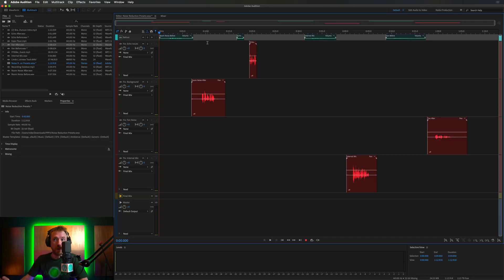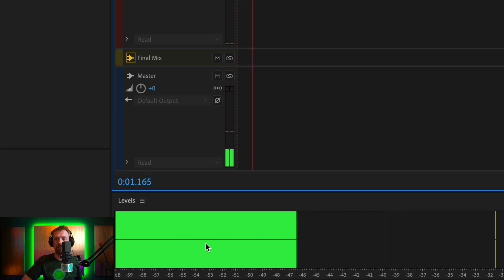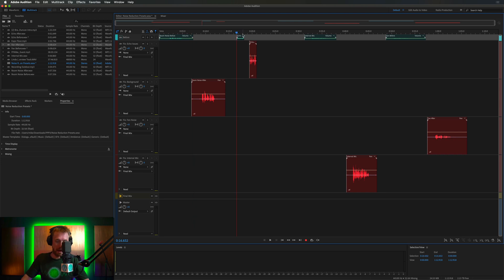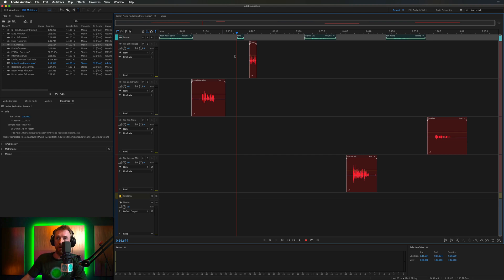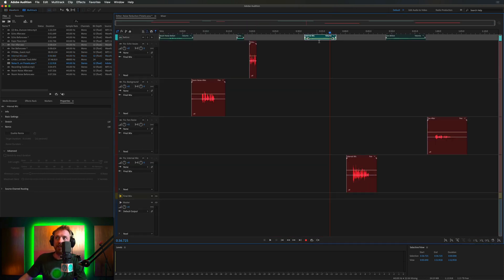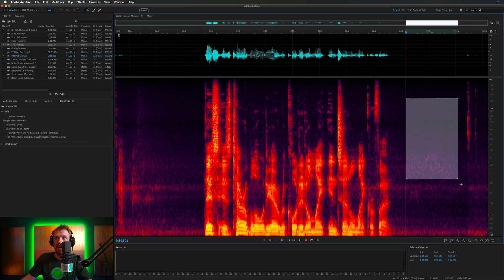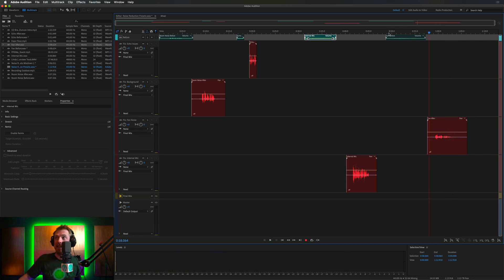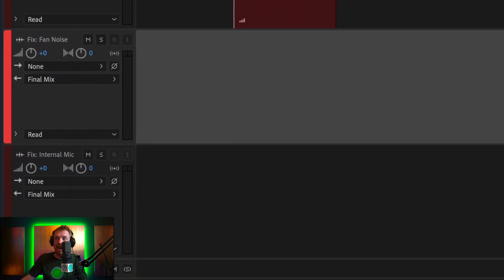Noise Reduction Presets for Adobe Audition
These noise reduction presets for Adobe Audition will give you all the tools you need to make your audio sound great again! Everything from removing background noise, eliminating echo to reducing fan noise and boosting an internal mic recording to sound slightly more reasonable.

0:00 - Intro
0:31 - How to remove background noise from audio recordings
1:31 - How to remove echo from audio recordings
2:26 - How to make an internal mic sound better
4:07 - How to remove fan noise from audio recordings
5:15 - Recap of everything you can do with the Noise Reduction Presets